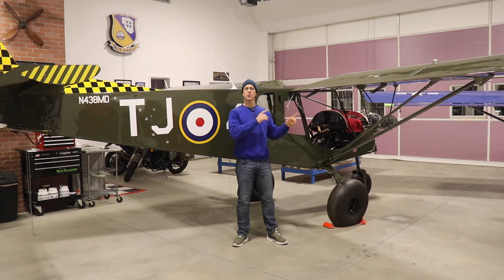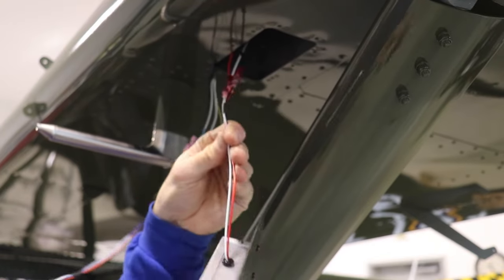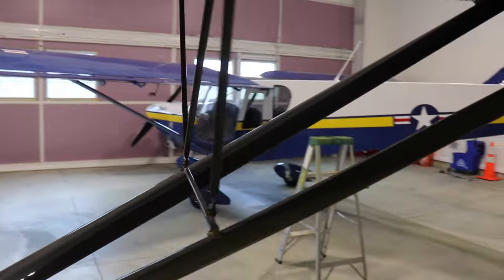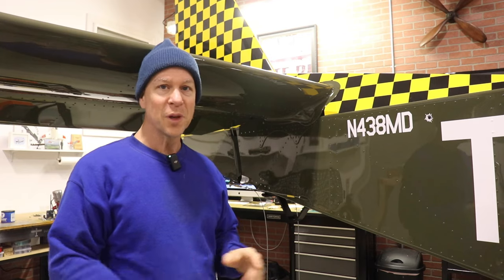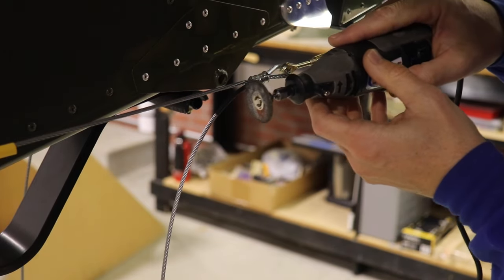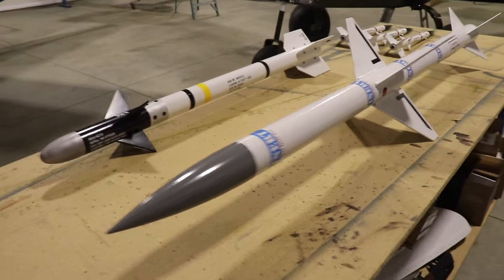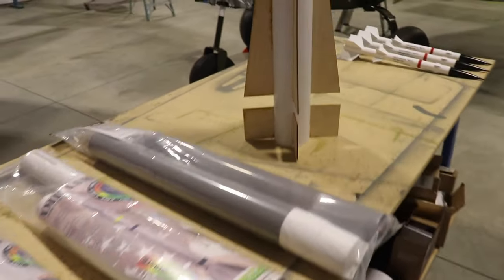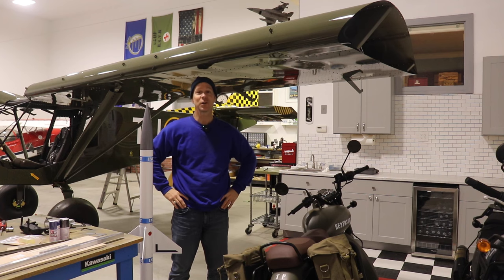MISSILES, Wings, and Pretty Things!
We have installed the wings on the Zenith Super Duty. I also re-made my rudder cables, and built some missiles to mount on the wings! Lots of good stuff today!

DJI Cordless Microphone: